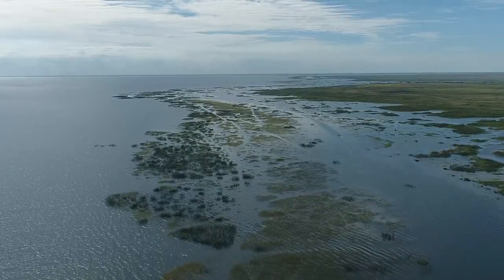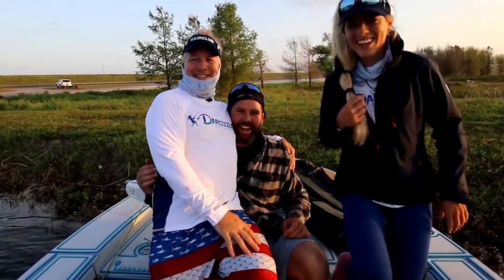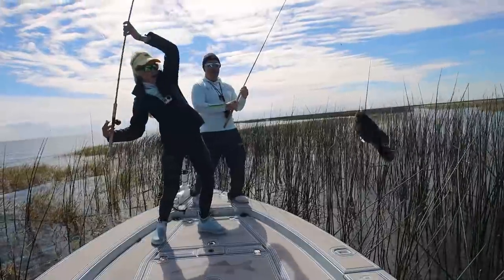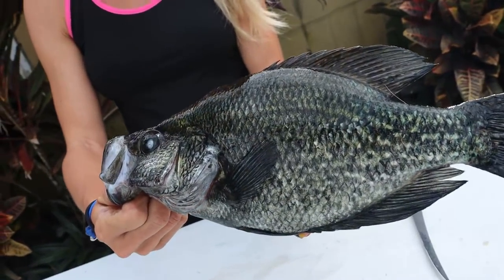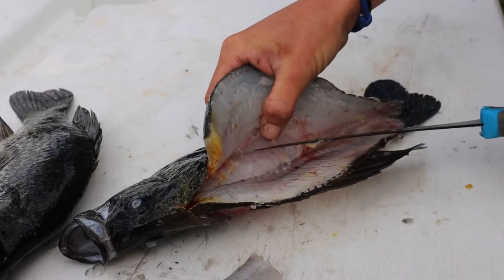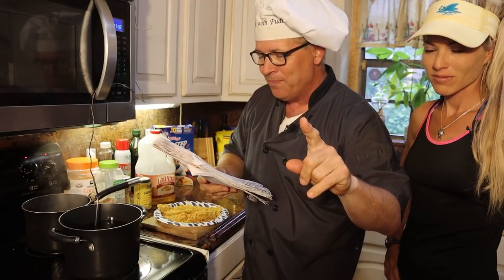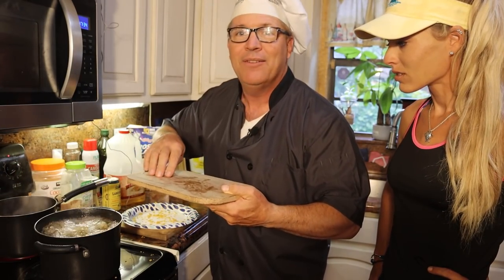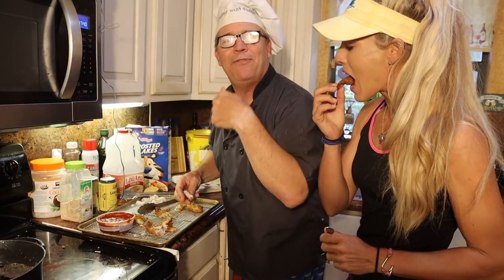How to Catch Florida Crappie Speck on Lake Okeechobee! (Catch & Cook)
Valentine's Day SALE (No code needed)

2/3/22  6:00